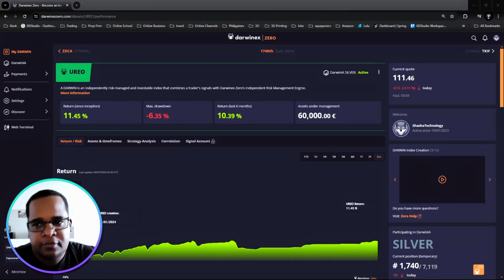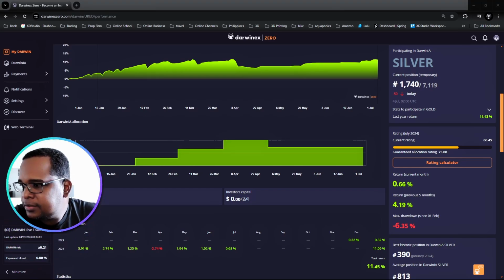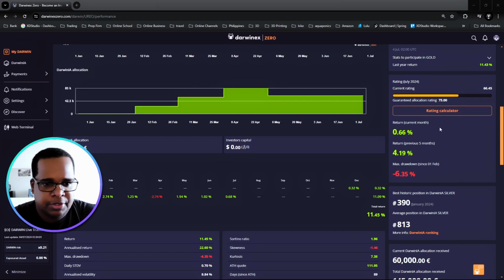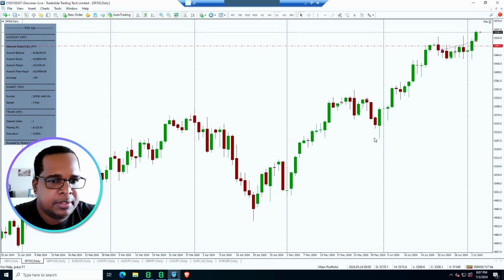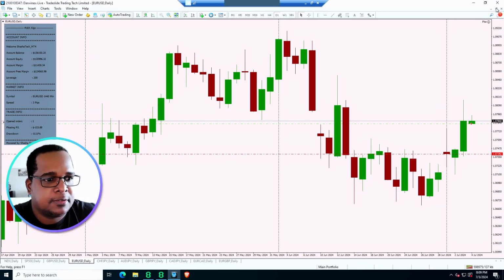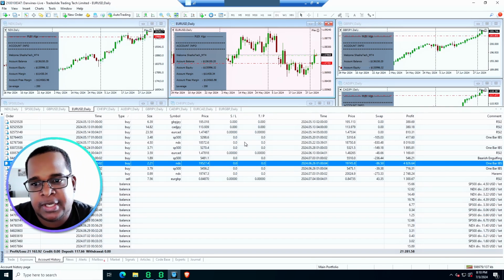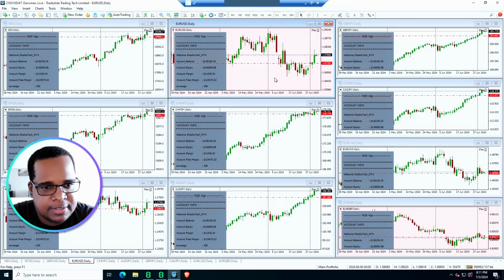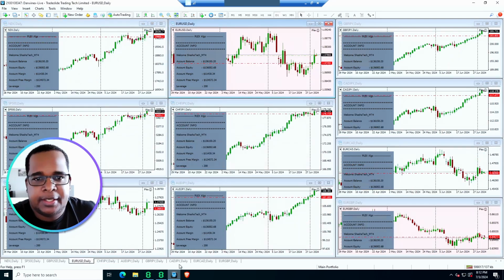Darwinex Zero July 1 update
Want to chat? Hit me up on Discord

Welcome to Trading with J! 🚀

Hey, folks! It's your buddy J here, and on this channel, we're diving into the wild world of trading – the highs, the lows, and everything in between. 📈

🤖 Algo Trading Adventures: Ever wonder what it's like to be an algo trader? Well, you're in the right place! Join me on this rollercoaster as I spill the beans on my progress, strategies, and the whole shebang of coding bots for the forex market. It's like a behind-the-scenes pass to the trading circus!

📊 Watch Me Learn: We're all in this together, right? I'm no expert, just a regular guy figuring things out. Tune in to see me fumble, stumble, and hopefully, occasionally strike gold as I navigate the trading world.

🚀 Cooking Up Strategies: Ever tried cooking up a storm in the trading kitchen? That's what we're doing here! From mixing ingredients to serving up winning trades, we'll get our hands dirty with strategy development.

💼 𝙋𝙧𝙤𝙥 𝙁𝙞𝙧𝙢 𝙃𝙖𝙣𝙜𝙤𝙪𝙩𝙨: Dive into the prop firm scene with these cool cats:

🚨 Trading Rollercoaster: Trading's a wild ride, my friends. Remember, there's risk involved, so buckle up and do your homework before jumping in. Ain't nobody got time for unnecessary surprises!

⚠️ Friendly Heads-Up: Just so you know, those links I dropped? If you use 'em, I might get a little somethin'-somethin'. Your support keeps this show rollin', and I appreciate you big time! 🙌

We're in for a wild ride – let's rock the markets together! 🌐📈✨